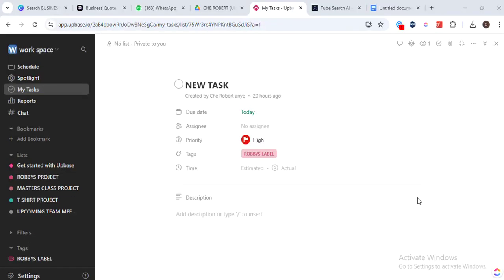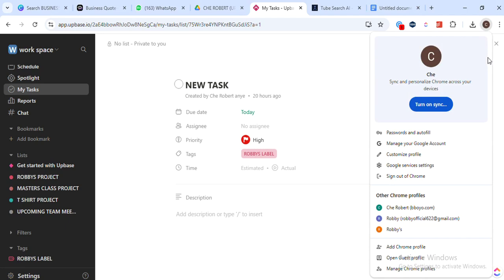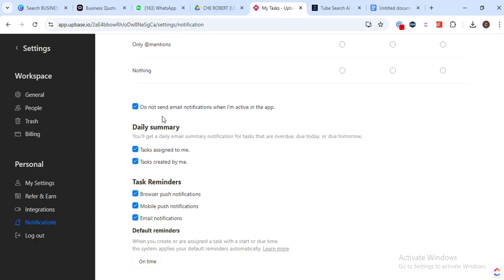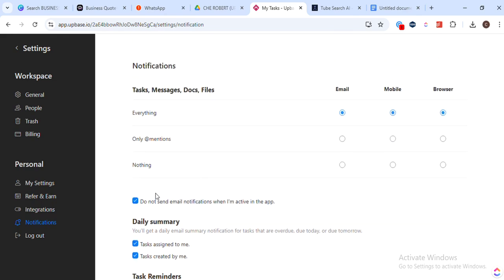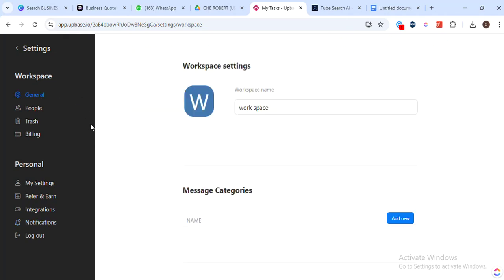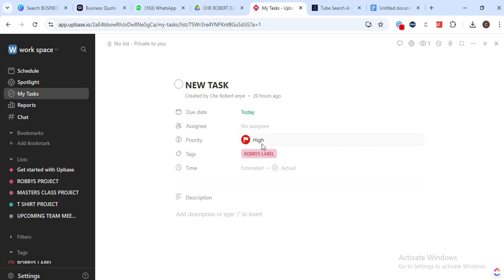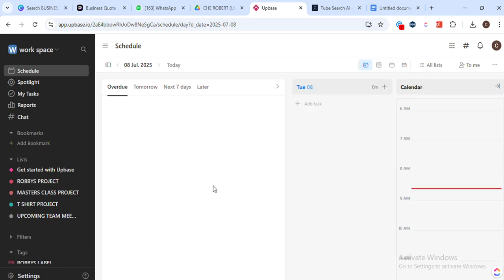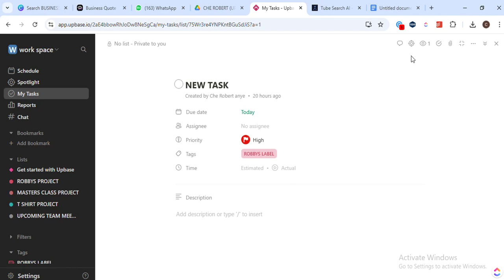How To Use Notifications To Boost Productivity On UPBASE (Complete 2025 Guide)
Welcome to this comprehensive How To Use Notifications To Boost Productivity On UPBASE (Complete 2025 Guide) tutorial! In this detailed guide, I'll walk you through everything you need to know about How To Use Notifications To Boost Productivity On UPBASE (Complete 2025 Guide).

 What You'll Learn in This How To Use Notifications To Boost Productivity On UPBASE (Complete 2025 Guide) Tutorial:
• Complete step-by-step instructions for How To Use Notifications To Boost Productivity On UPBASE (Complete 2025 Guide)

Whether you're a complete beginner or looking to improve your skills, this How To Use Notifications To Boost Productivity On UPBASE (Complete 2025 Guide) tutorial covers everything from basic concepts to advanced strategies. I've designed this guide to be easy to follow, practical, and immediately actionable.

 Why This How To Use Notifications To Boost Productivity On UPBASE (Complete 2025 Guide) Tutorial is Different:

 Perfect for:
• Beginners who want to learn How To Use Notifications To Boost Productivity On UPBASE (Complete 2025 Guide) from scratch

Don't forget to LIKE this video if it helped you learn How To Use Notifications To Boost Productivity On UPBASE (Complete 2025 Guide) and SUBSCRIBE for more in-depth tutorials like this one!

Questions? Drop them in the comments below! I read every comment and try to respond to as many as possible.

• Share with anyone who might benefit from learning How To Use Notifications To Boost Productivity On UPBASE (Complete 2025 Guide)